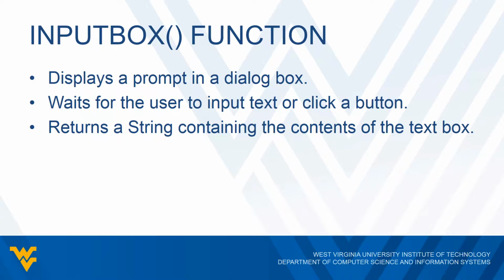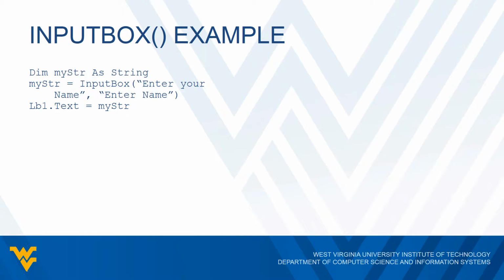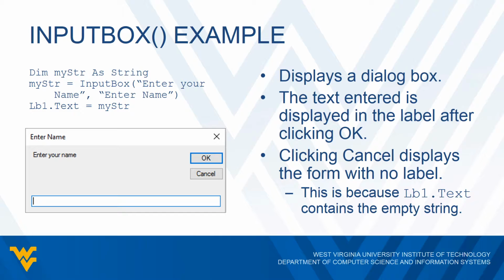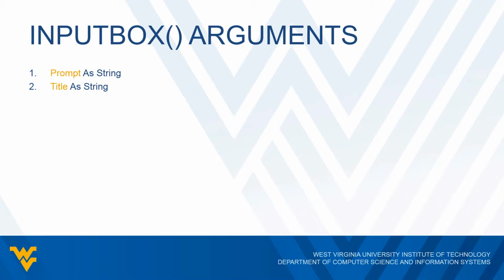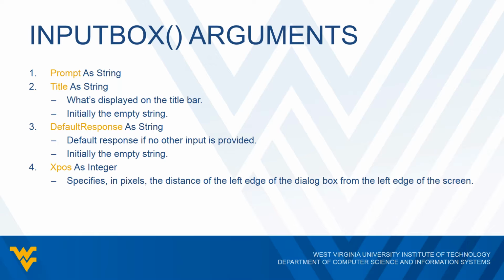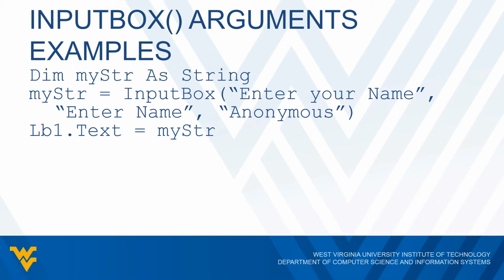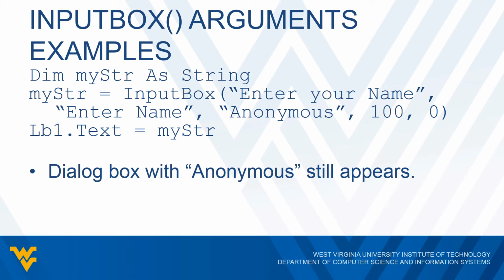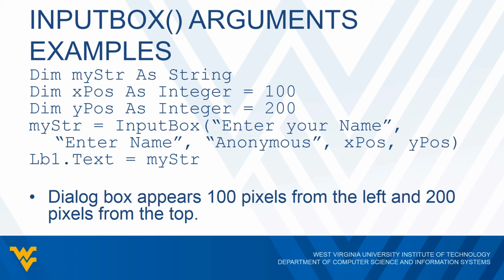ISYS 102, Lecture 15a